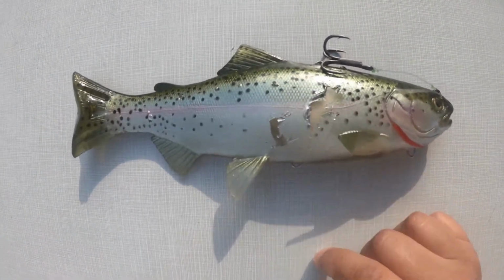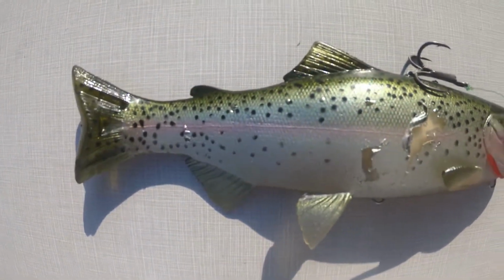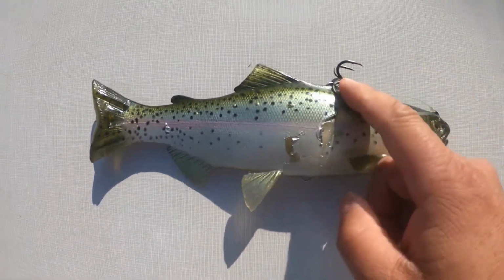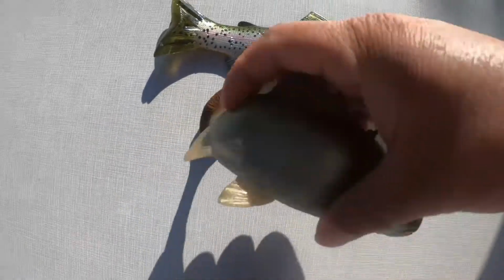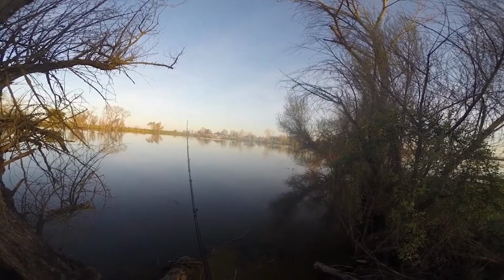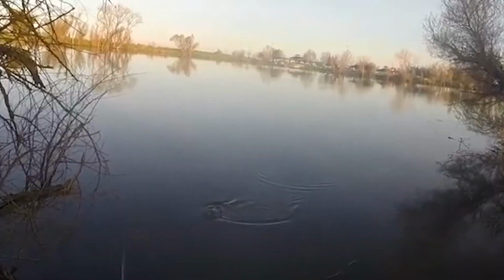Pair of fatties on the Hawg hunter.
blow up on swimbait